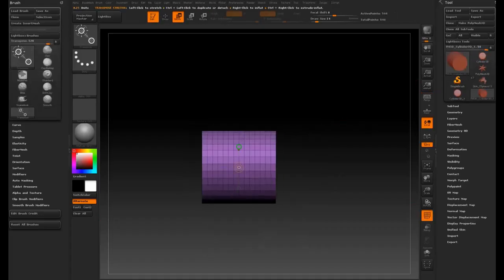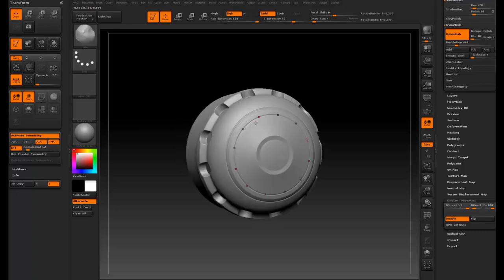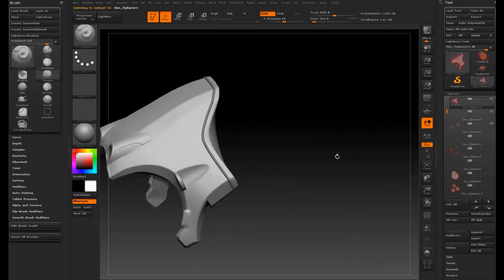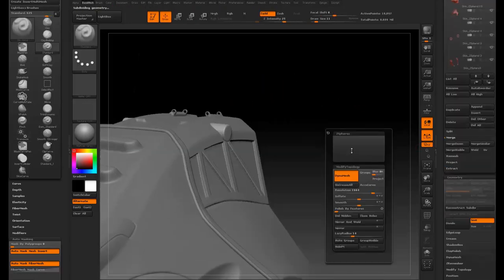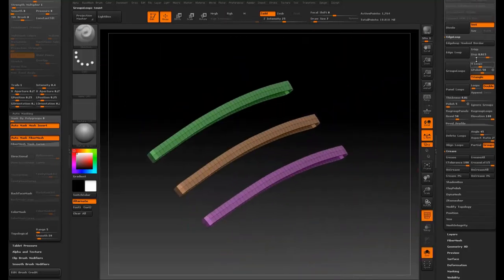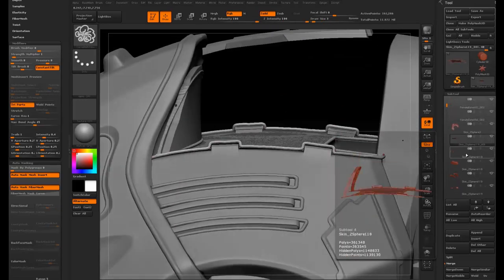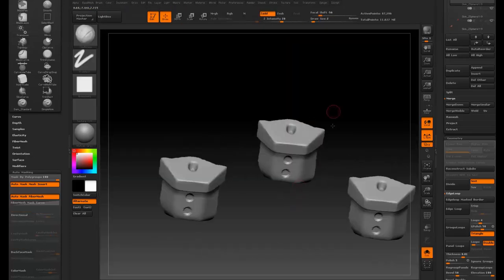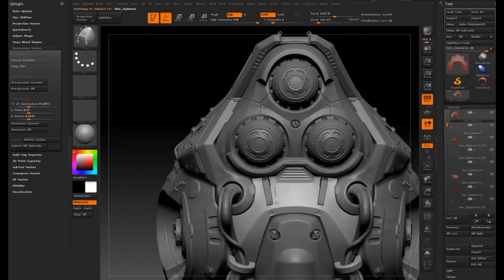ZBrush Mech Helmet 04 DetailingPart02